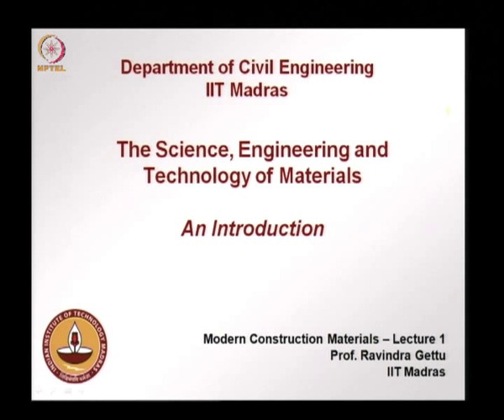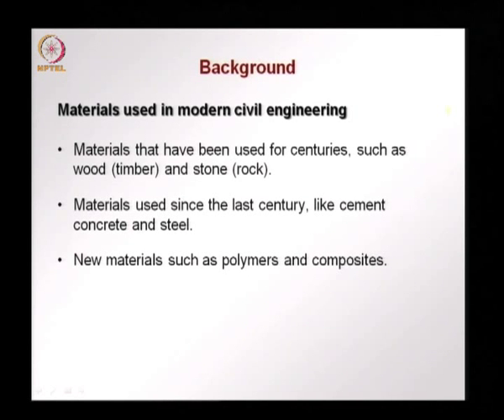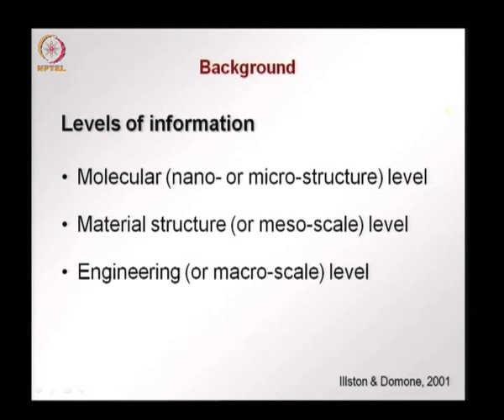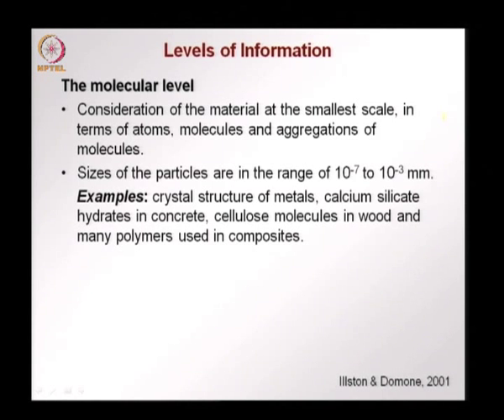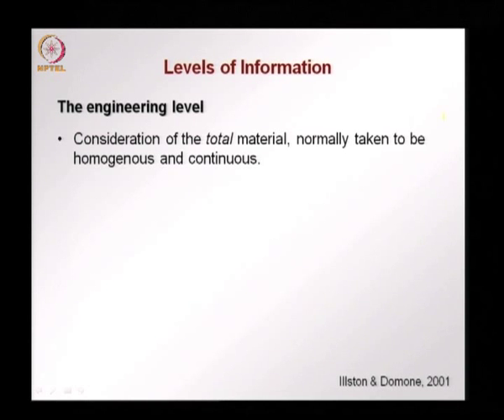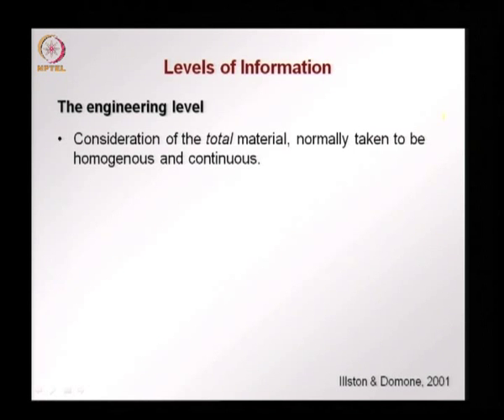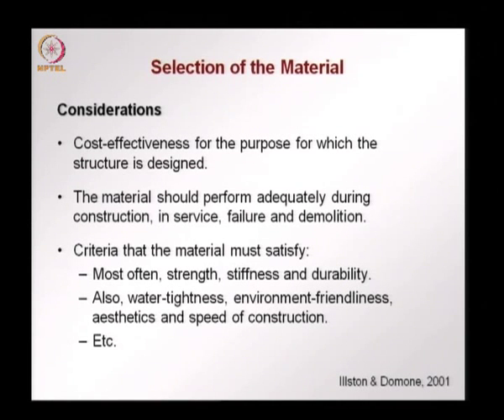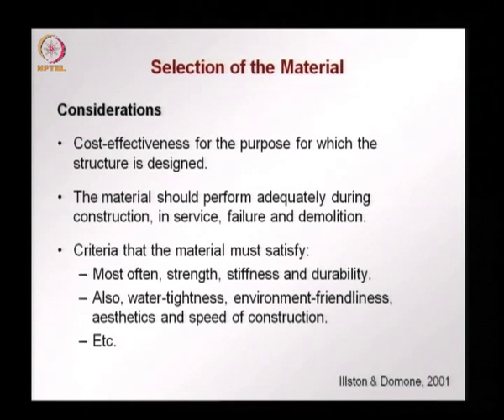The Science, Engineering and Technology of Materials An Introduction - I